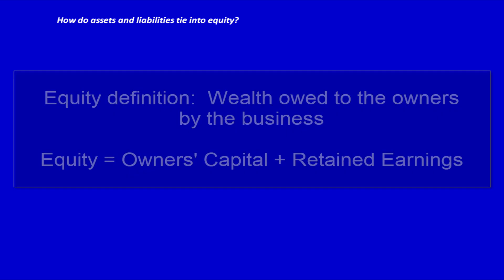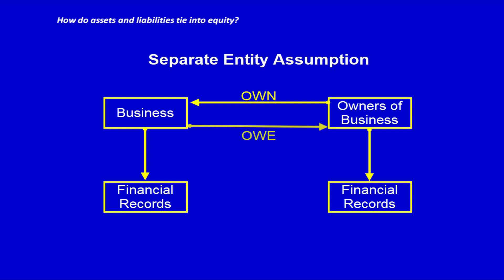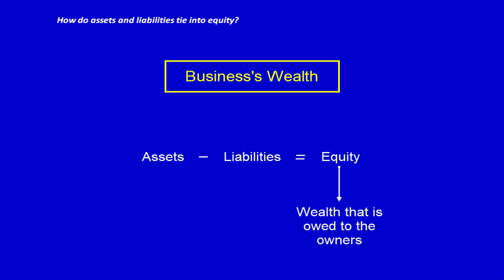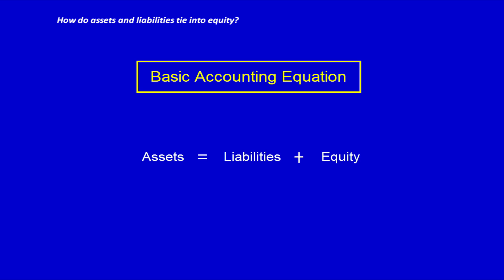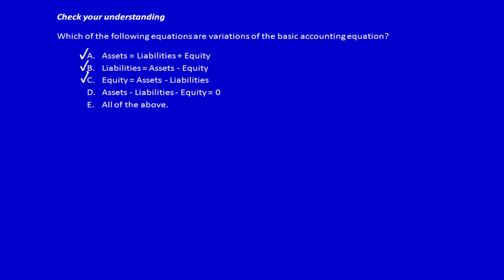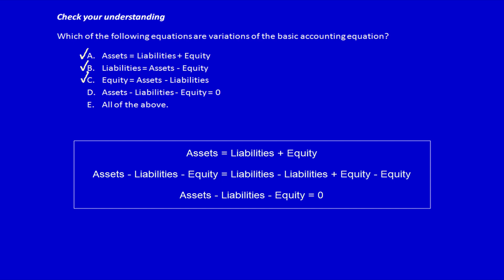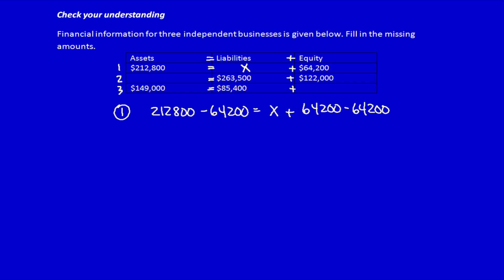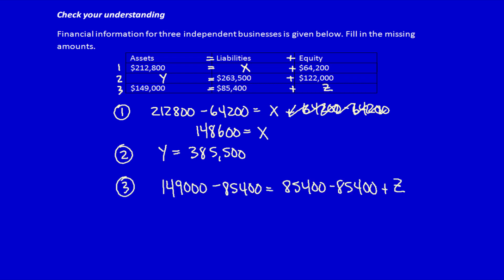Module 1 - The Accounting Equation Explained, Part 3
Continuing with an explanation of how the financial reporting elements are interconnected.  This video explains how equity is tied into assets and liabilities to form the basic accounting equation.

Else